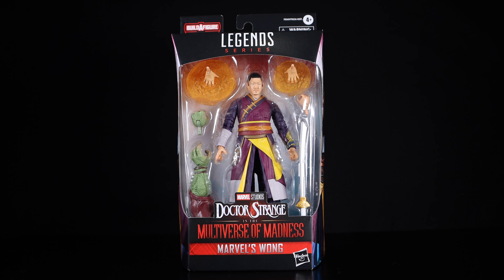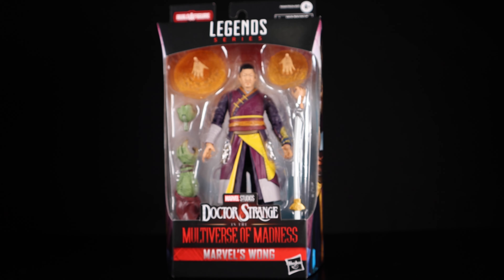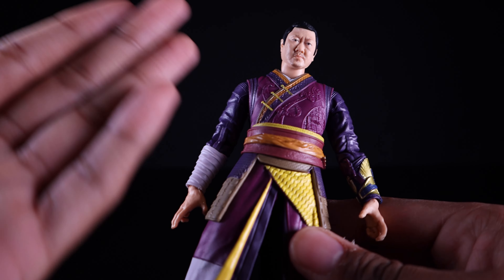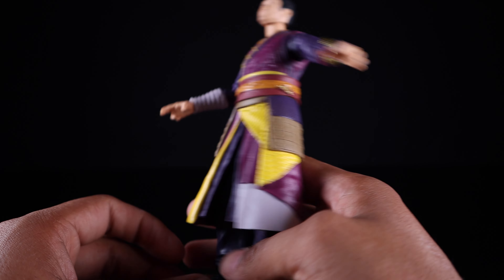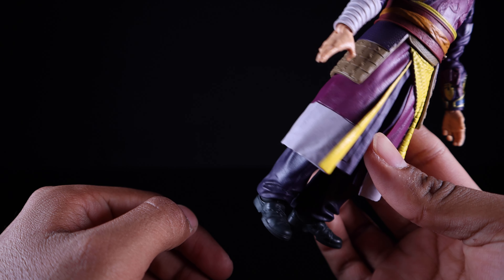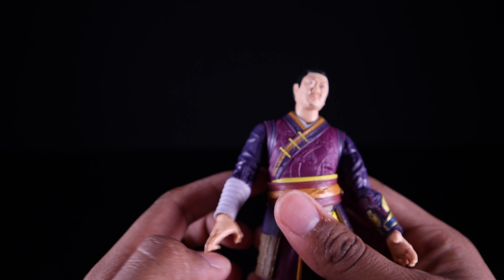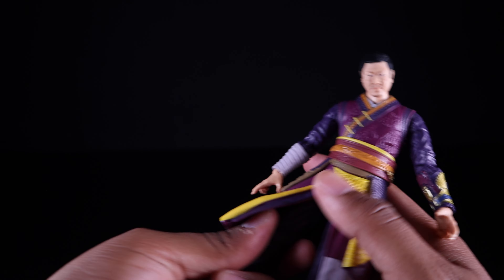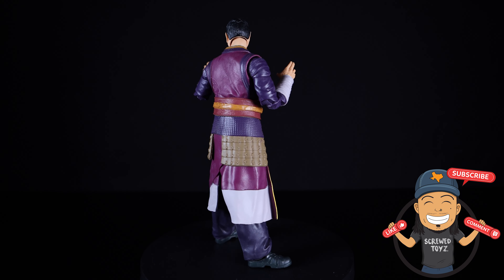Marvel Legends Doctor Strange In The Multiverse of Madness Wong Action Figure Review